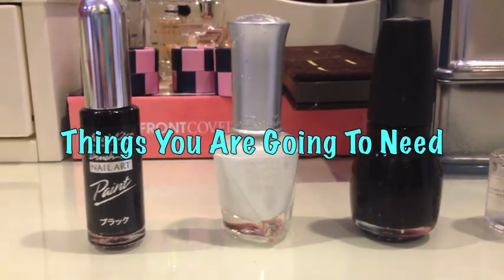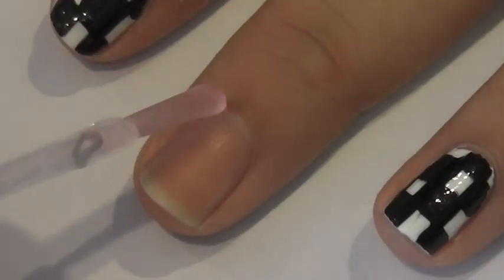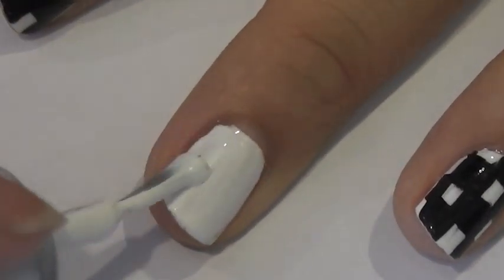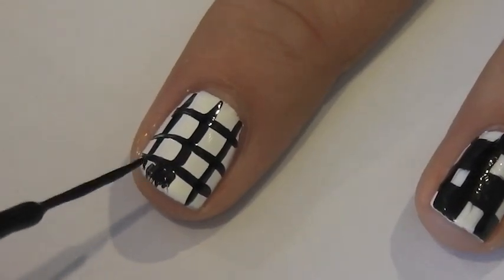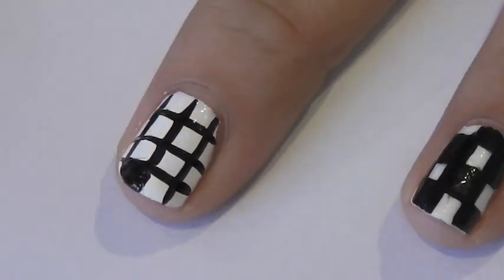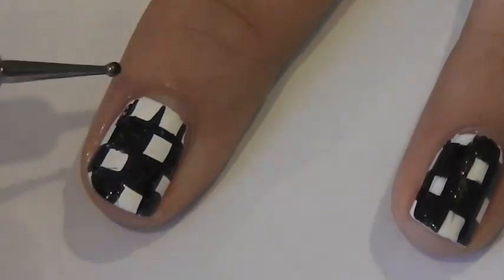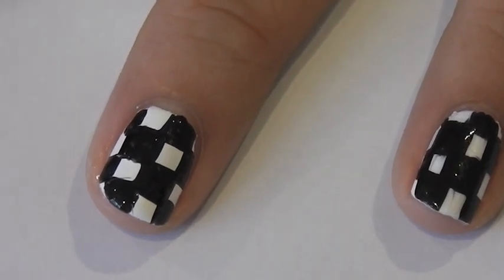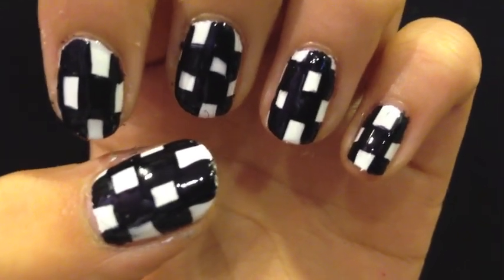First Video :) Easy black and White Checkered Nail art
Hey guys, this is my first video :) Hope you guys enjoy!